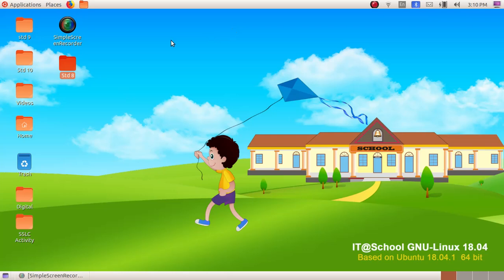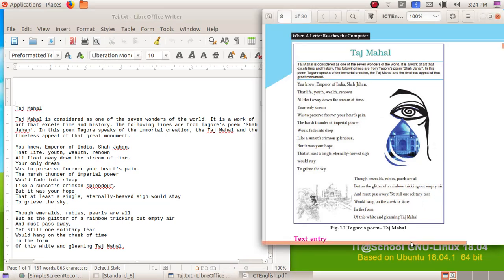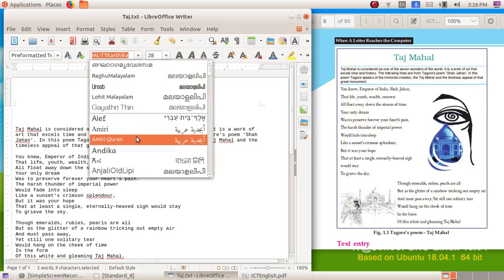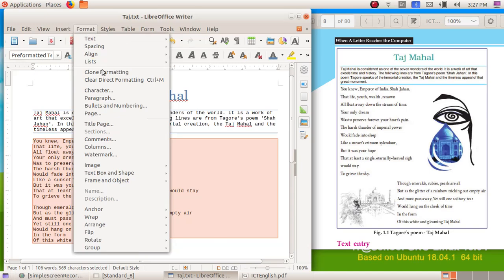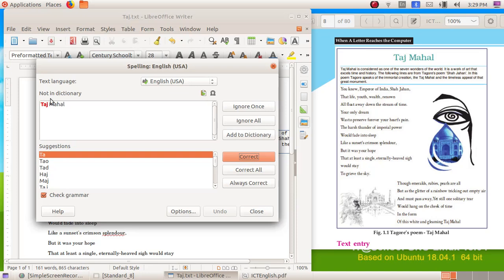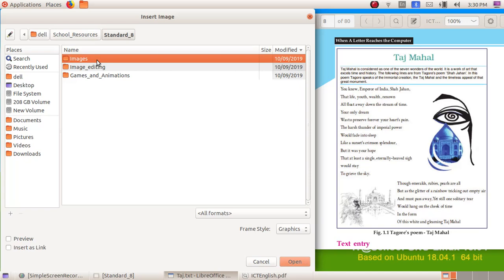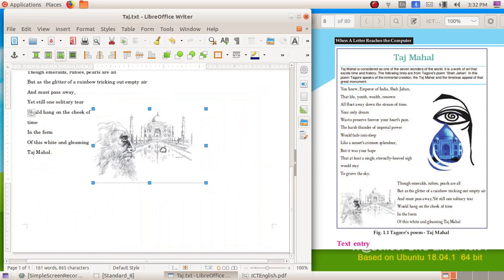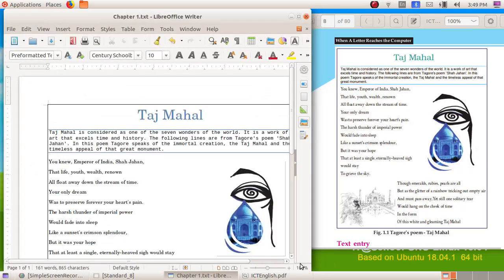IT | Std 8 | Chapter 1 | When a Letter reaches the Computer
A video based on ICT Text book of Std 8, Chapter 1; When a Letter reaches the Computer